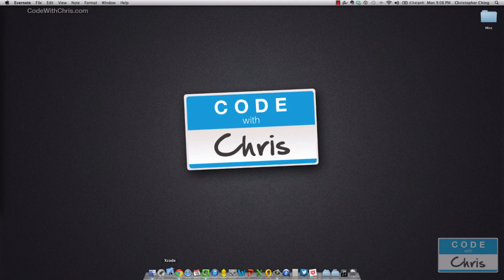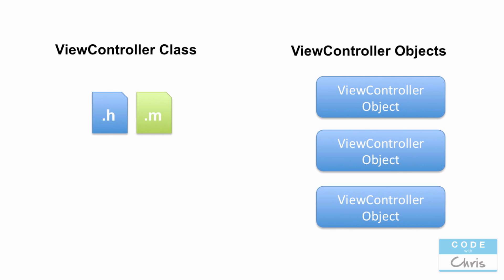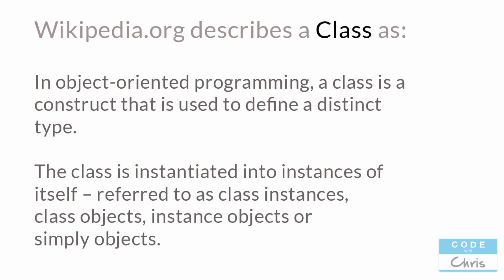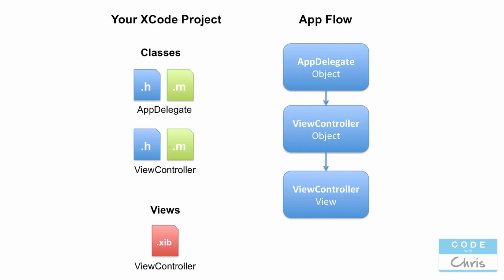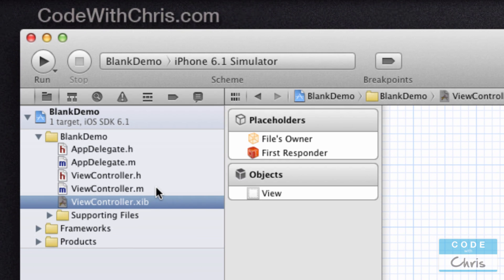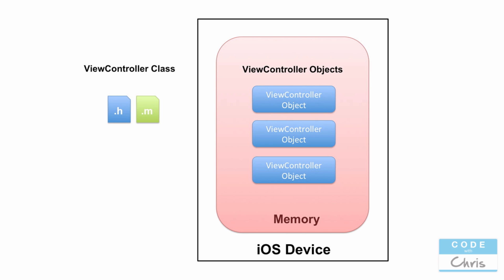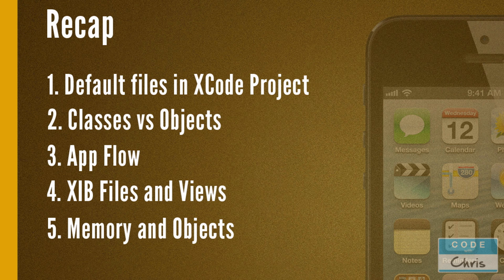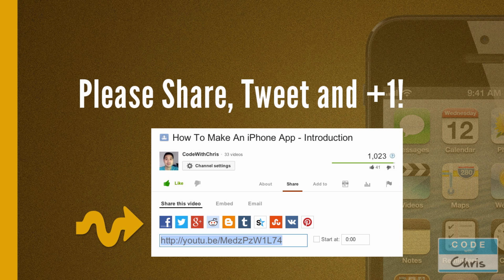How To Make An iPhone App - XCode Project Files Explained and Programming Concepts Introduction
Note: This tutorial is updated with annotations for Xcode 5 but was recorded with Xcode 4.